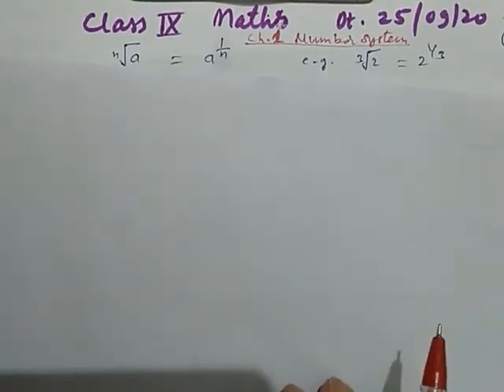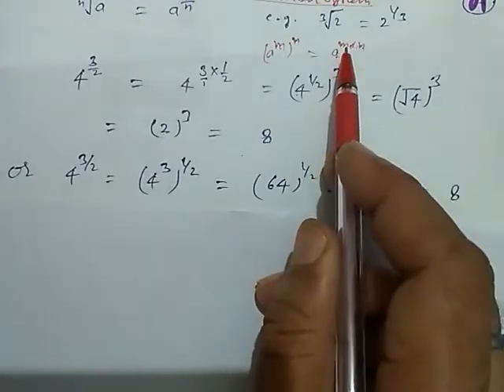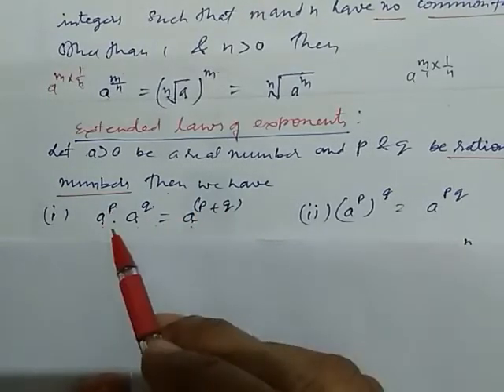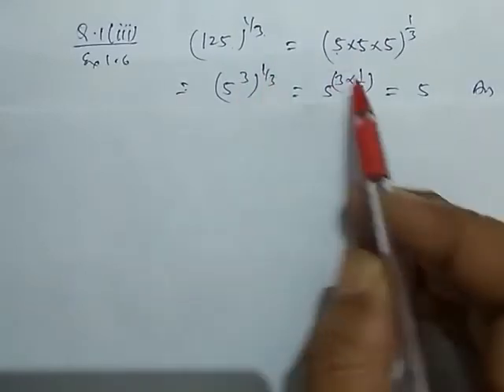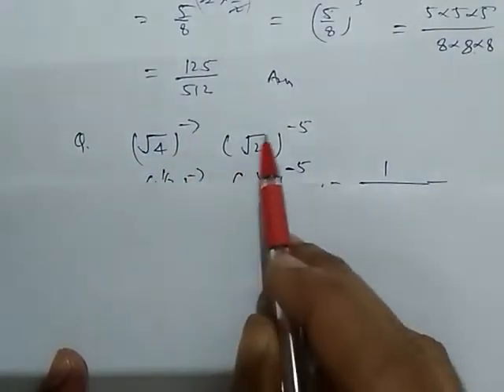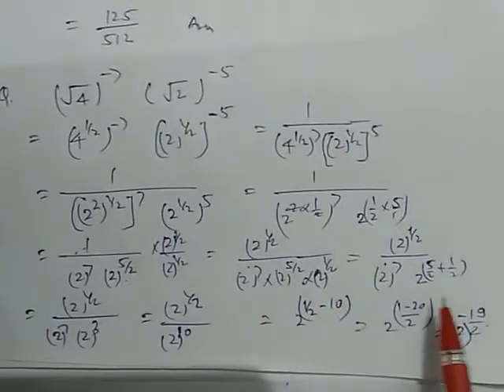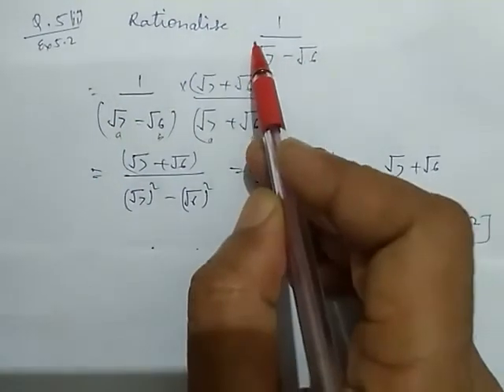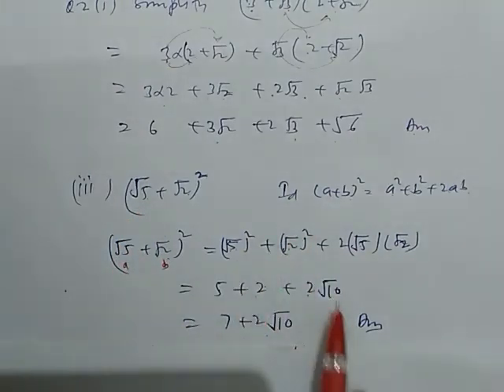Maths class for 9th(A&B) Chapter 1 Number System by l.C.Baleechwal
Different Identities for power of exponents.
Solving different problems